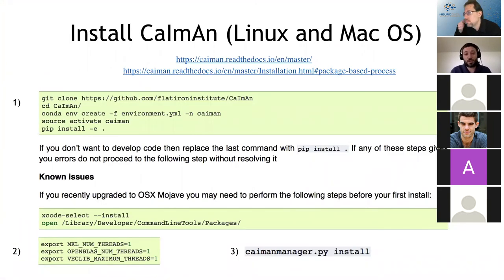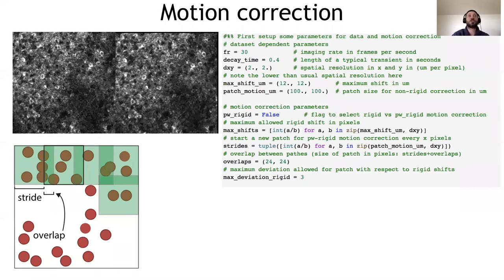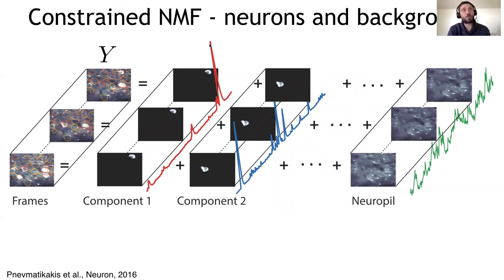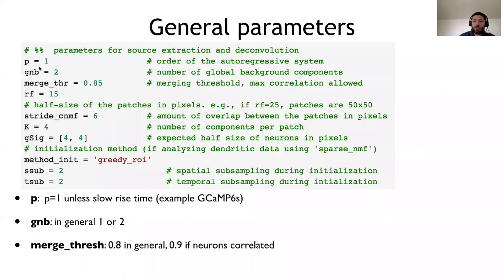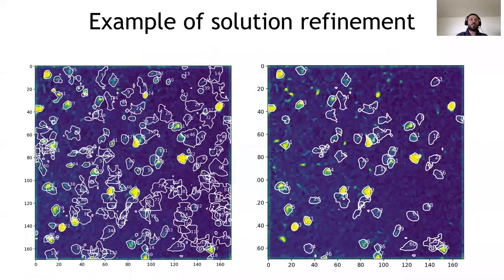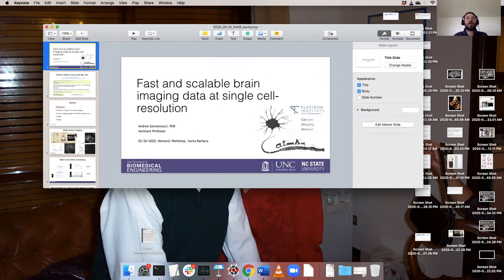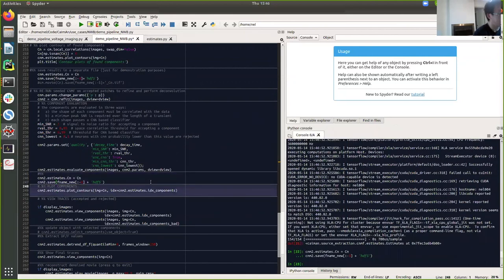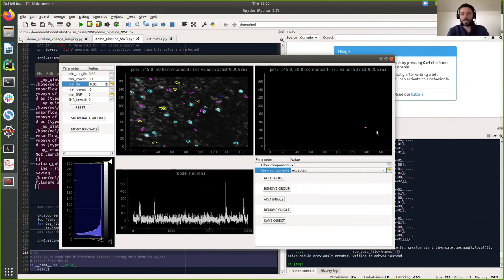CaImAn for NWB Users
Presented at the NWB Remote User Days Workshop 2020 by Andrea Giovannucci with a demo by Changjia Cai.